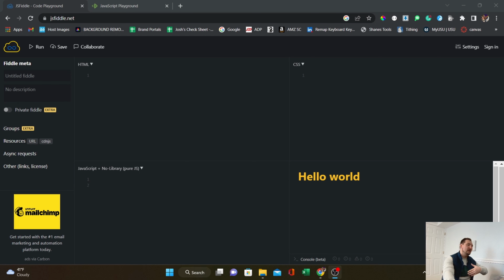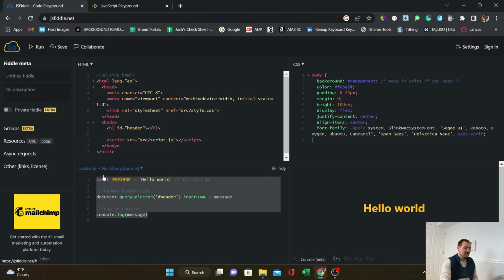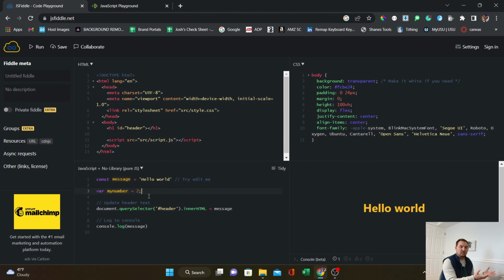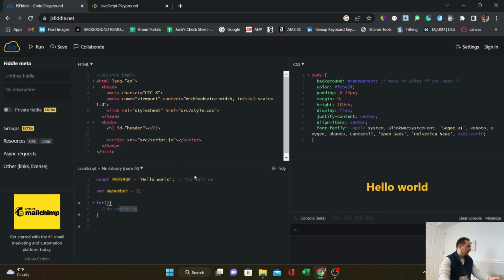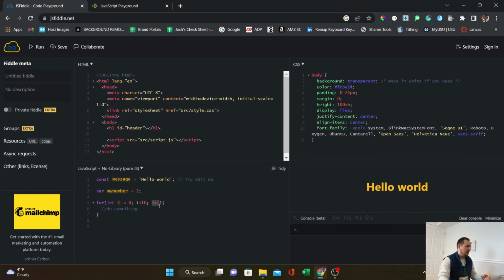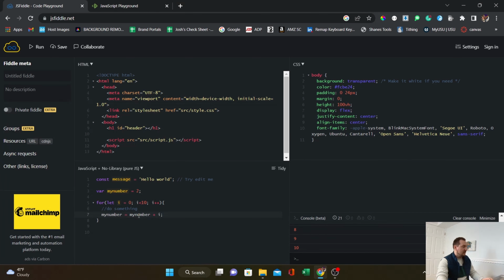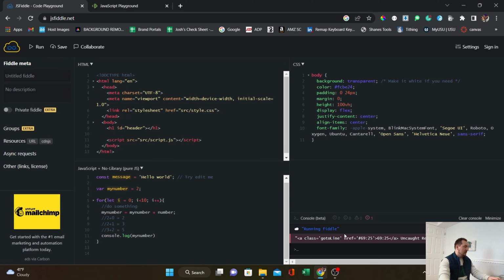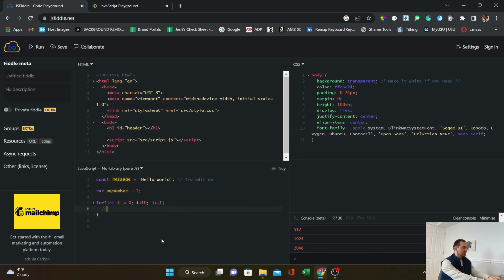JavaScript For Loop - Tutorial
In this JavaScript tutorial, we'll explore one of the most fundamental programming concepts: the "for loop". Whether you're a beginner or an experienced developer, you'll find this tutorial useful in understanding how to use for loops to iterate and manipulate data to preform powerful tasks.

We'll start by discussing the basic syntax and structure of a for loop in JavaScript, including how to set the initial value, how to define the condition for the loop to continue, and how to update the loop variable after each iteration.

Next, we'll explore several common use cases for for loops such as generating sequences of numbers, and dynamically changing our string messages through a changing variable.

Throughout the tutorial, we'll provide plenty of code examples and demonstrate how to use for loops in practical applications. By the end of the tutorial, you'll have a solid understanding of how to use for loops in JavaScript and be well on your way to writing more efficient and effective code.

So whether you're looking to brush up on your JavaScript skills or learn something new, join us for this comprehensive tutorial on for loops in JavaScript.

and click "Start Creating" to find the boiler plate beginning code and then follow along.

Online Coding IDE: jsfiddle.net/